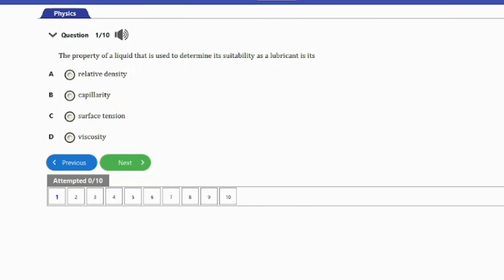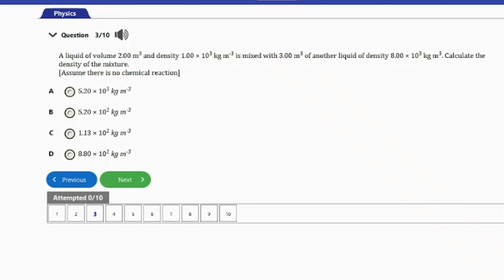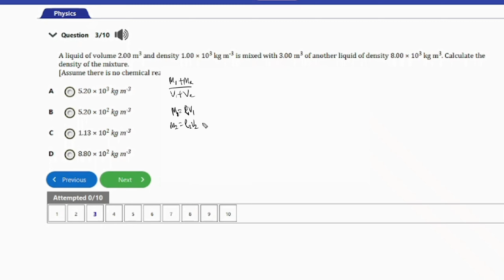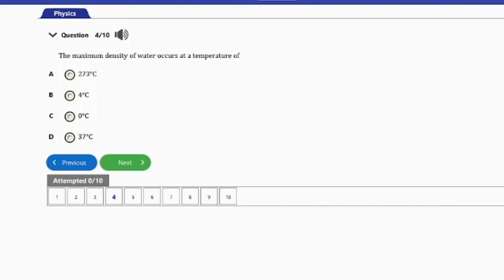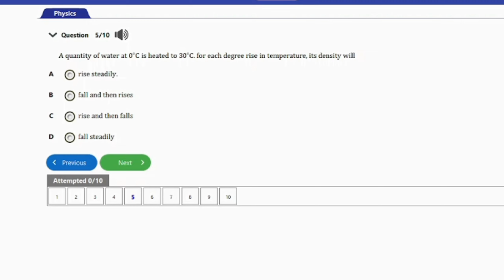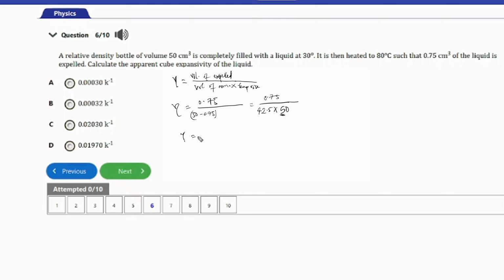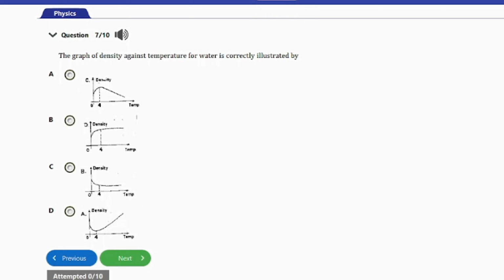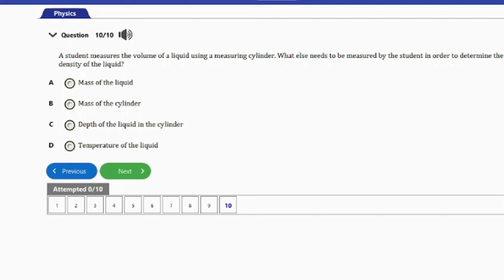WAEC Physics Tutorial Questions & Answer 2026 On Fluid At Rest Part 1(Top 10)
WAEC Physics Tutorial Questions And Answers On Fluid At Rest 1

Fluid at rest is one of the basic problems in WAEC physics

In this WASSCE or WAEC physics tutorial video, I answered WAEC physics 10 Questions On Fluid at rest

This video is a definite guide to smashing questions on the fluid at rest in WASSCE or WAEC physics questions and answers.